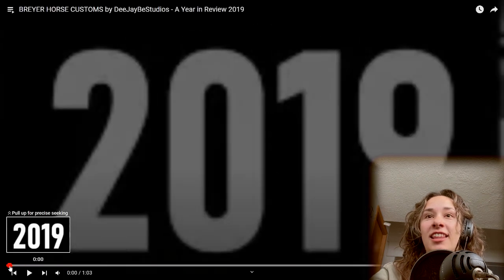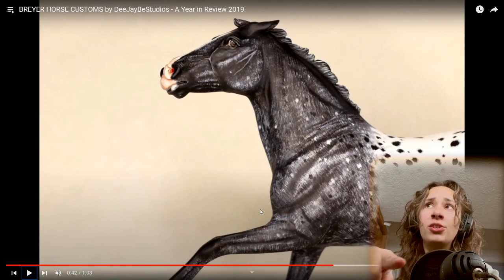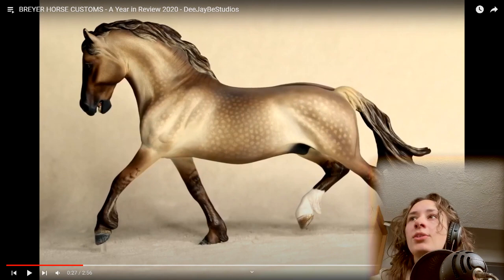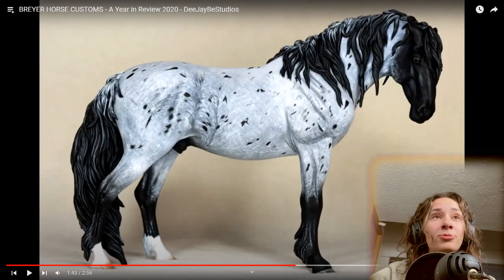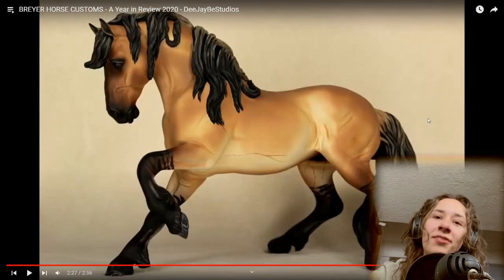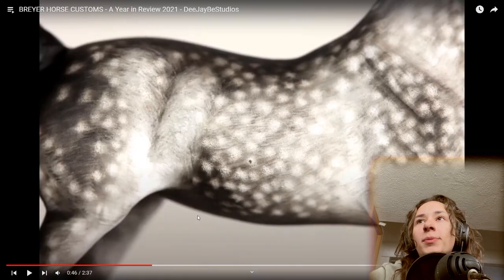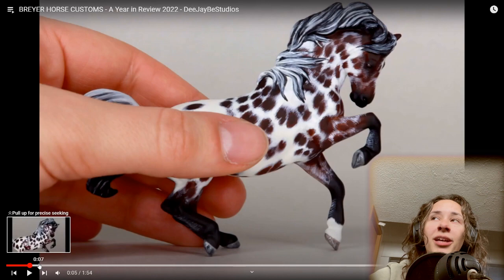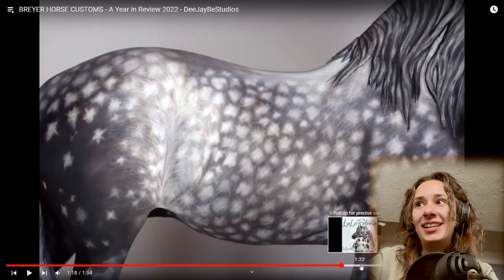Reacting to ALL of my BREYER Horse CUSTOMS of the Last 3 Years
Model Horses•Customizing•Tutorials

• AMAZON STORE •

• COLOURING BOOK •
HORSE Colouring Book

• TOOLS •
3M Respirator Mask with Particle Filters
Vapour/Paint Filters Disposable

Winsor & Newton Series 7 Kolinsky Sable Brush

JoSonja Acrylic – Titanium White
JoSonja Acrylic – Unbleached White
JoSonja Colours

Folk Art Paints
Winsor & Newton Professional Acrylic Paint
Golden High Flow Acrylic Colours
Golden Amazon Store
Vallejo Model Air Paints - Weathering Set
Airbrush Thinner
DecoArt Triple Thick Gloss Glaze
Folk Art Blending Gel

Iwata Eclipse HP-CS Airbrush
Iwata Eclipse HP – CS Airbrush with Hose
Iwata Micron CM – C Plus
Iwata Amazon Store

Beginner Airbrush compressor
Matser Brand Airbrush compressor
Airbrush Hood

Airbrush Cleaning Pot
Airbrush Cleaning Pot & Tools
Iwata Airbrush Cleaner
Iwata Nozzle Wrench
Iwata Tool Kit
Super Lube

Iwata Eclipse 0.35mm Needle
Iwata Eclipse Nozzle

Drop Sheet
Blue Tape
Mini Hacksaw

Pan Pastel 7-Packs of Natural Colours
Pan Pastel Colours
MakeUp Brushes

Kneaded Eraser: Single
Faber Castel Eraser Pencil

Testors Dull Coat
Rustoleum Primer
Tamiya Primer
Duplicolour Primer

Apoxie Sculpt: 1 lb
4 lbs
Monster Clay
Polymer Clay

Rubber/Wax Sculpting Tools:
Oil Paint Eraser

Cutting Wheels
Cutting Mandrel
1/2” Drum Sander
¼” Drum Sander
60 Grit Sander Drums (coarse)
120 Grit Sander Drums (medium)
240 Grit Sander Drums (fine)
Keyless Chuck
Flex Shaft

Heat Gun
Needle Files
Super Glue Liquid
Baking Soda
Assorted Sandpaper
Armature Wire
Easy Off Oven Cleaner
Safety Glasses
Nitrile Work Gloves
Yellow Gloves
Latex Gloves
Nail Tees Fine Point Q-Tips
Cerne Relief for Veins

Neewer Ring Light
Canon 90D
50mm Lens

iPad Pro
Apple Pecil

• SOCIAL MEDIAS •
• WEB •